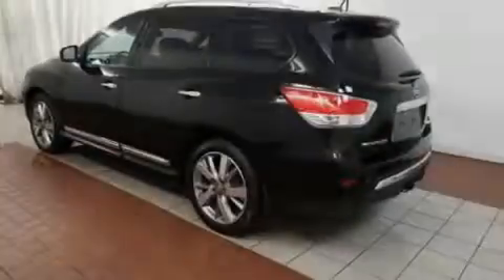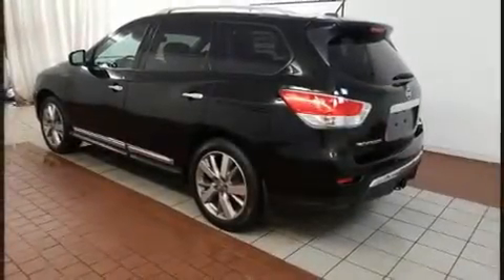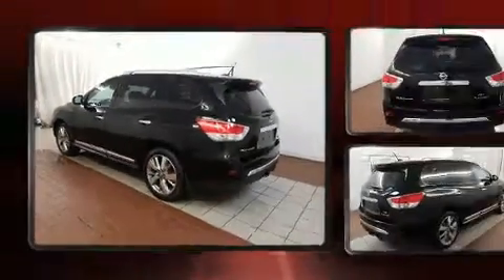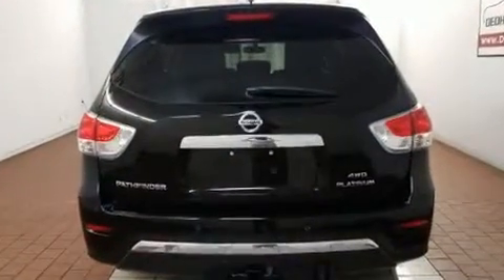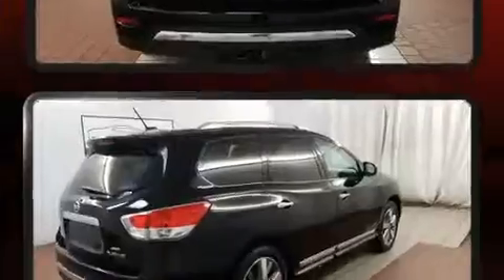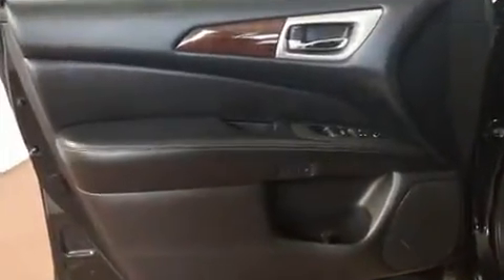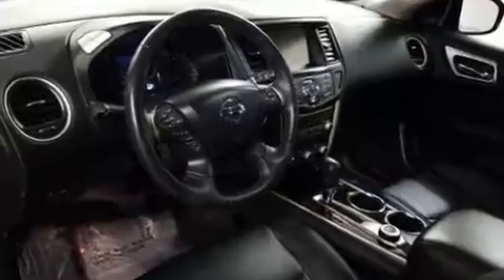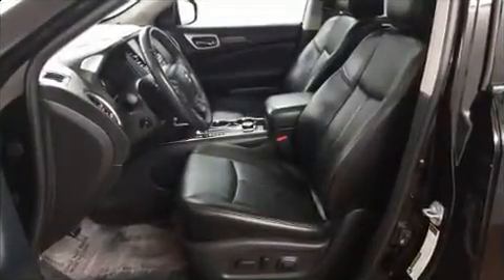2014 Nissan Pathfinder in Dedham, MA 02026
Introducing the 2014 Nissan Pathfinder. With fewer than 25,000 miles on the odometer, this 4 door sport utility vehicle prioritizes comfort, safety and convenience. Smooth gearshifts are achieved thanks to the 3.5 liter 6 cylinder engine, and for added security, dynamic Stability Control supplements the drivetrain. Four wheel drive allows you to go places you've only imagined. All of the premium features expected of a Nissan are offered, including: variably intermittent wipers, telescoping steering wheel, power door mirrors, power windows, cruise control, an overhead console, and more. Premium sound drives 6 speakers, providing you and your passengers a sensational audio experience. Nissan also prioritized safety and security by including: dual front impact airbags, head curtain airbags, traction control, brake assist, ignition disabling, and 4 wheel disc brakes with ABS. You will have a pleasant shopping experience that is fun, informative, and never high pressured. Stop by our dealership or give us a call for more information.